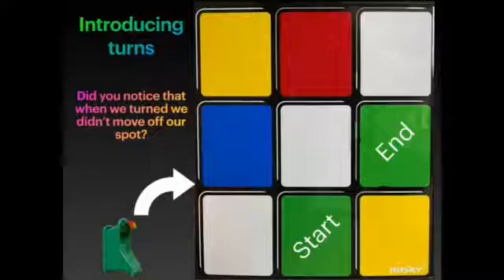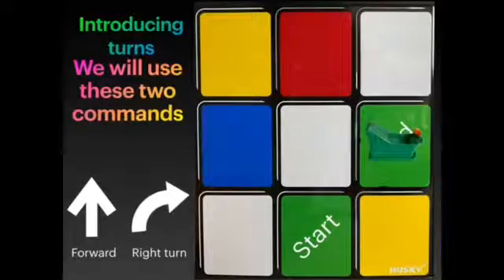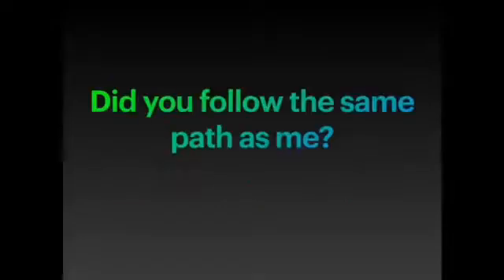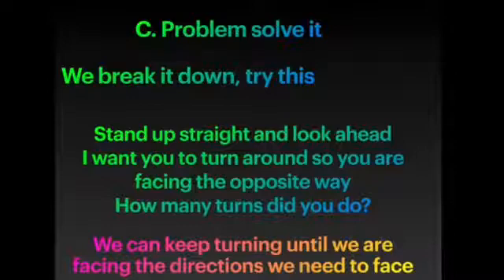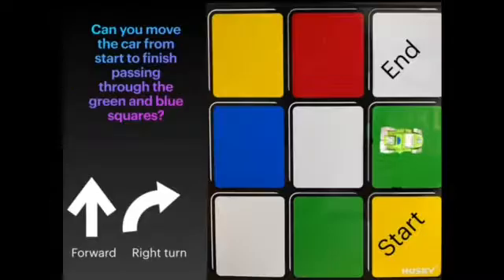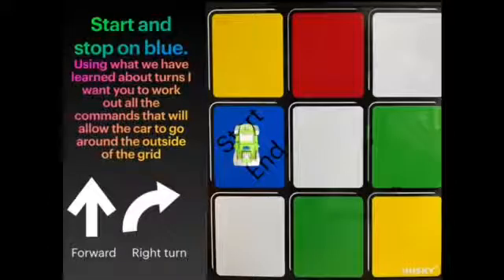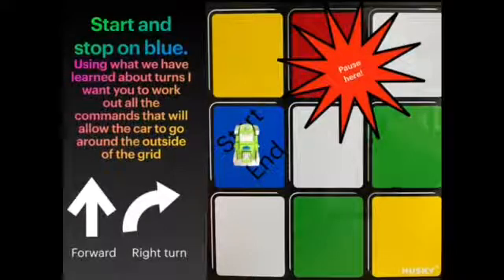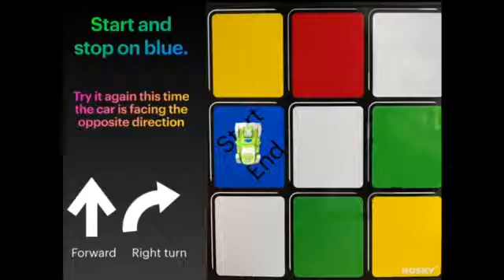Early CS 0-14 Lesson 4 Decomposition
This lesson it to help support learning and teaching of computing science skills at early level.